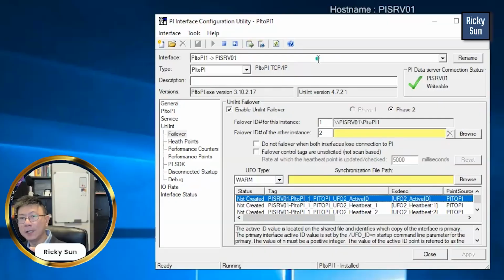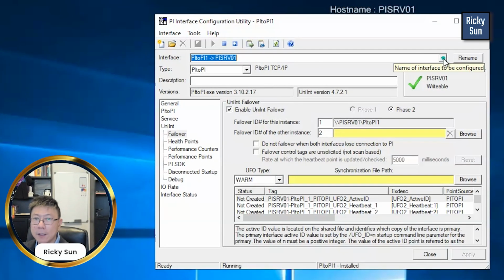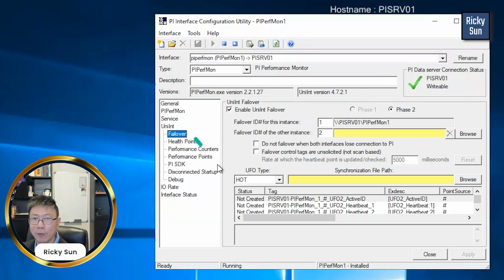Cold Warm Hot PI Interface Phase 2 Failover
In this video, Ricky will share with you the different between cold warm hot PI Interface failover and the proper configuration

Code: MZU37BHXUKRSJRM8